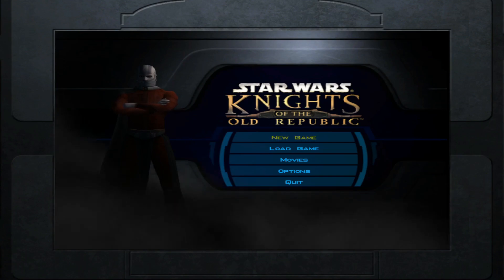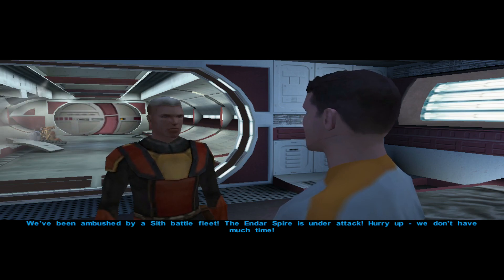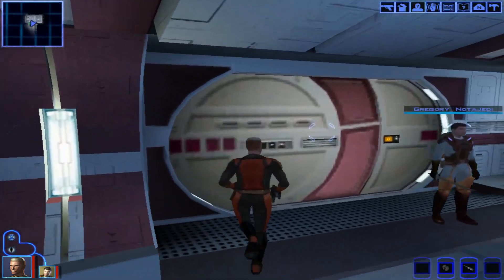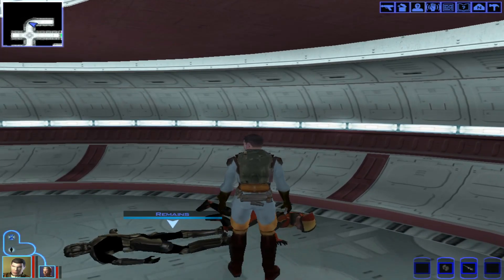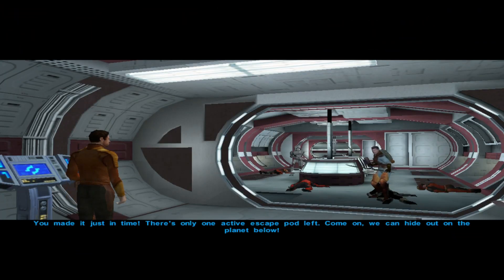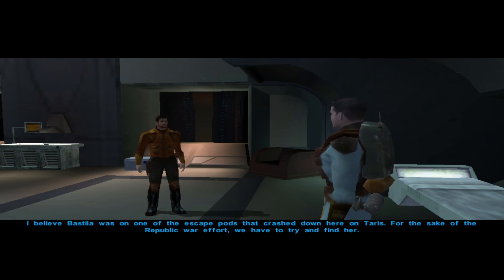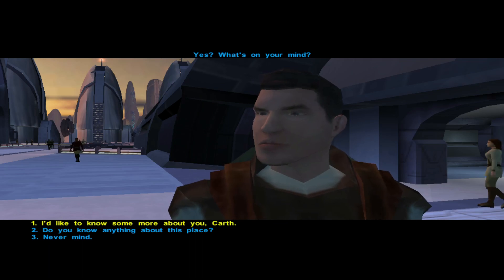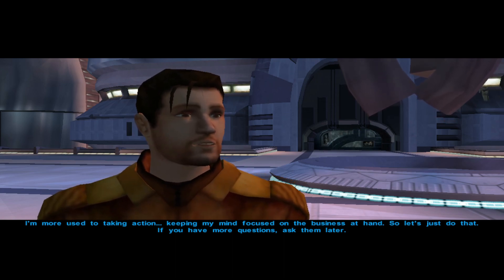Lets Play: Star Wars KOTOR Ep.1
The only Star Wars games I played as a kid were the Lego ones, so it's time to correct that. Star Wars Knights Of The Old Republic is an interesting game that uses a D20 system that runs in the background while you fight and make decisions. Very excited to see how the adventures of Gregory Notajedi go!